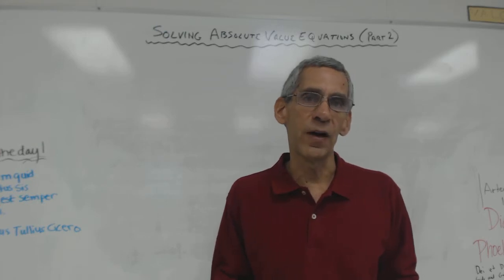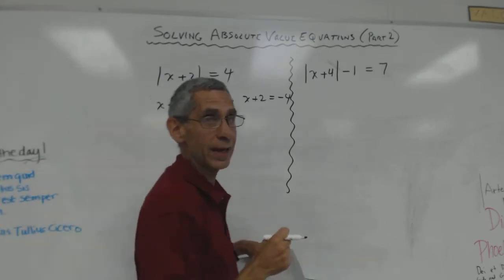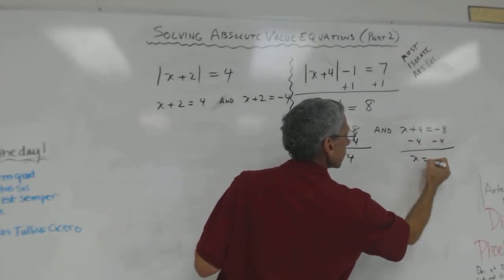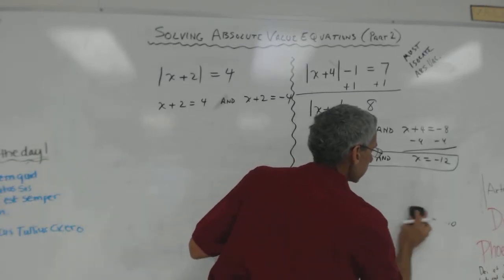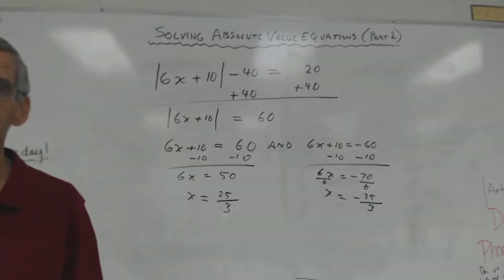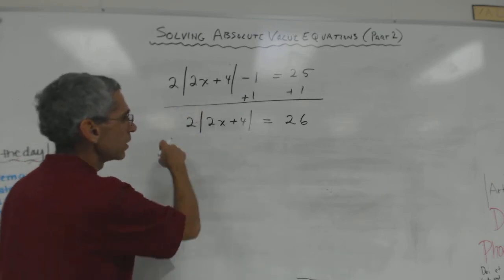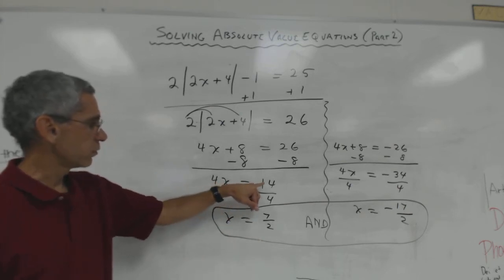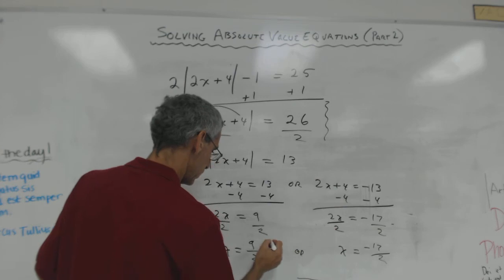10 28 Gary Solving Absolute Value Equations Part 2 7th